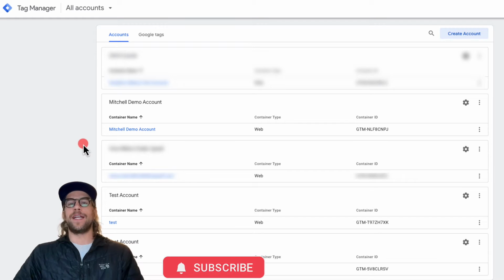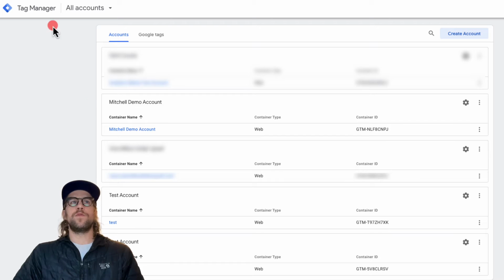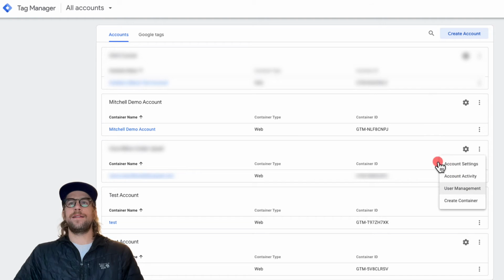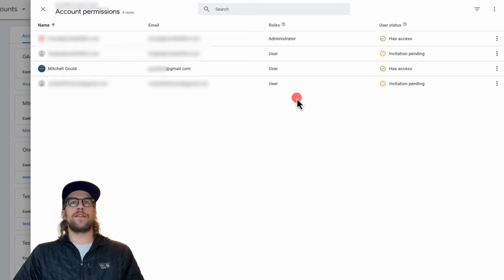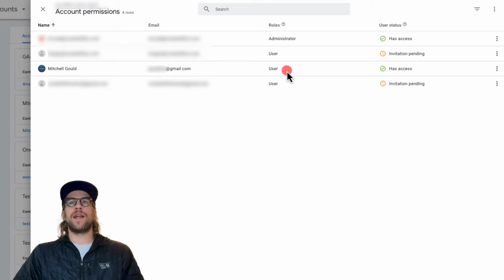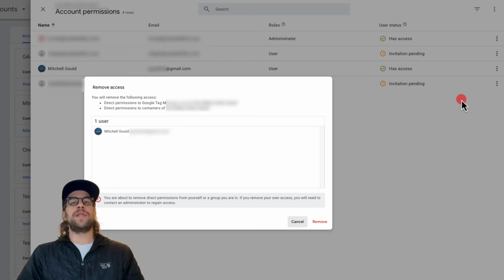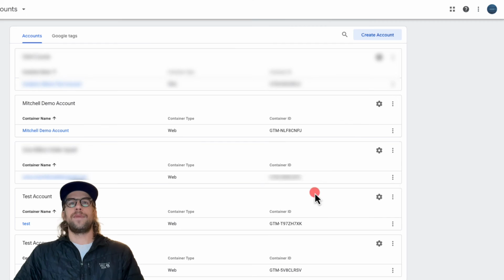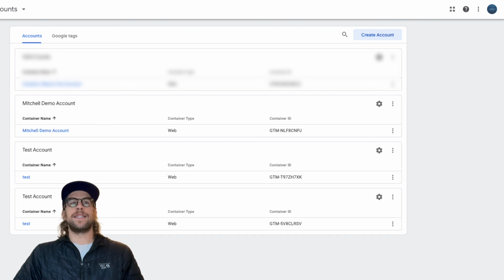How to remove a user from Google Tag Manager (GTM) - Fast & Easy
Learn how to remove yourself or a user from a Google Tag Manager (GTM) account in a few simple steps. To remove other users, you'll need to make sure you have administrator access.

00:00 How to remove yourself or a user from Google Tag Manager